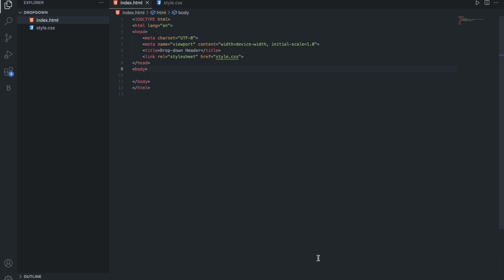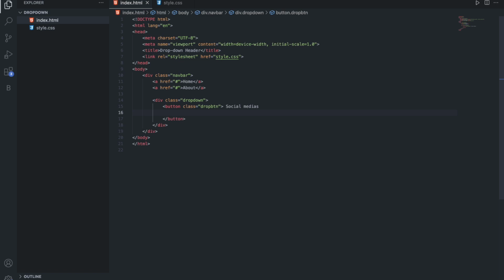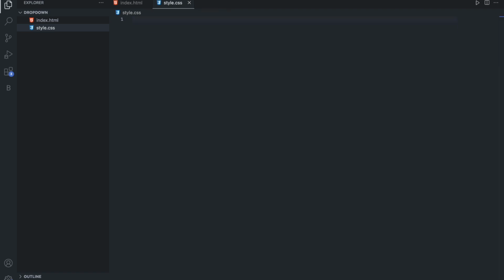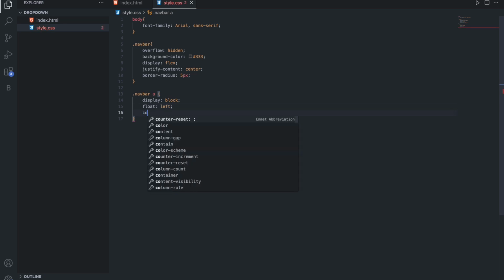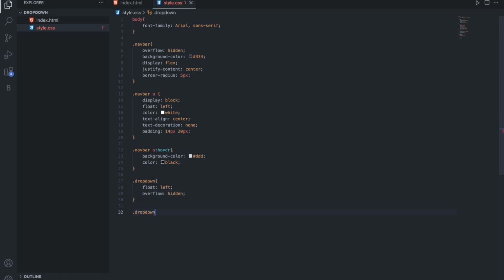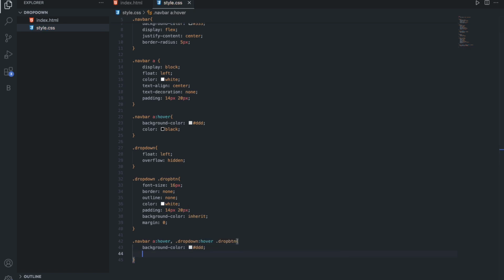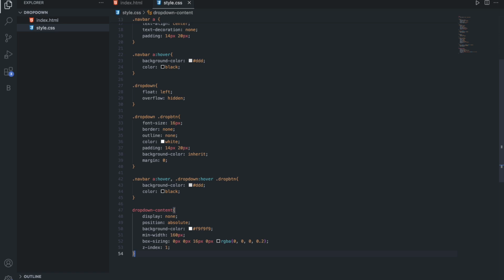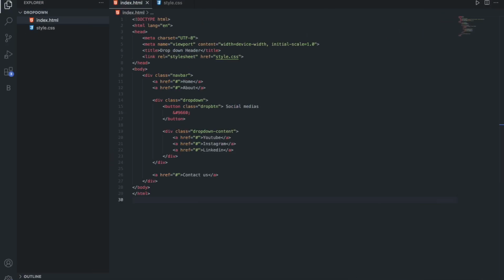How to create dropdown header with html css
Hi guys how are you in this video we create very beautiful drop down header using html css and we create the buttons to center in header and if you have any questions you can write it in comment and if you have any ideas please write it in comment and if you want to help me please subscribe the channel and like the video thank you